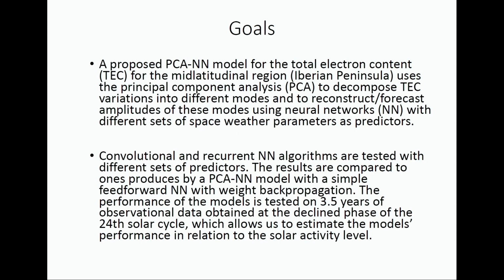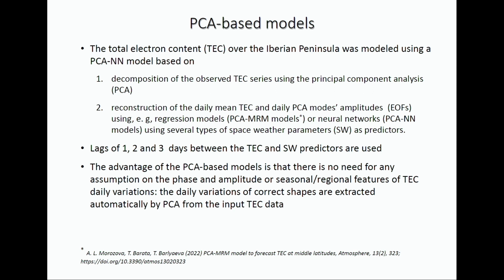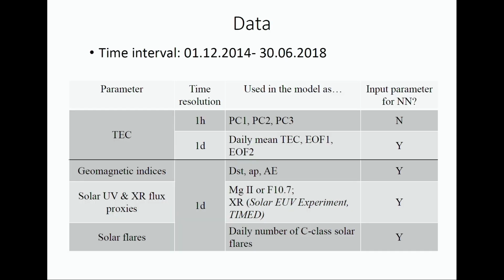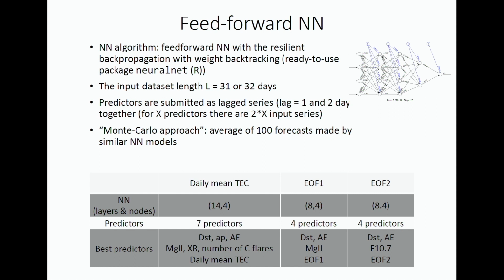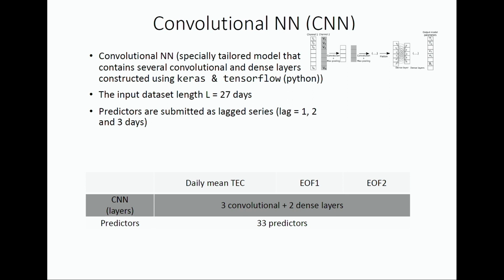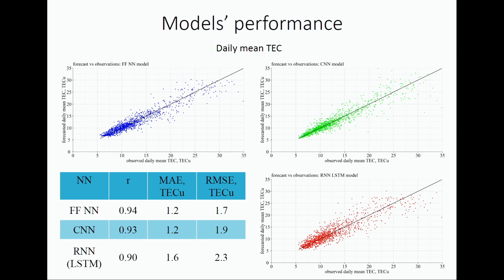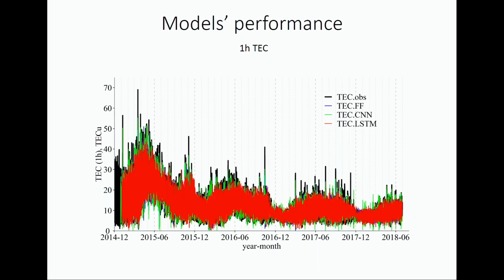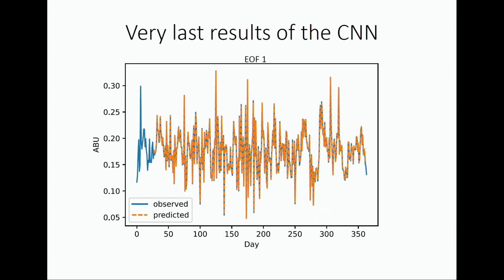MCH23 - Ricardo Gafeira - PCA NN Мodel for TEC with Space Weather Parameters as Predictors